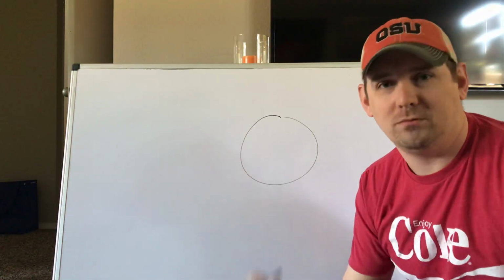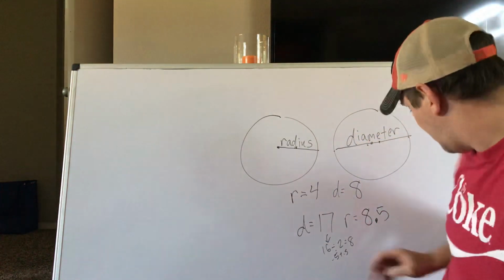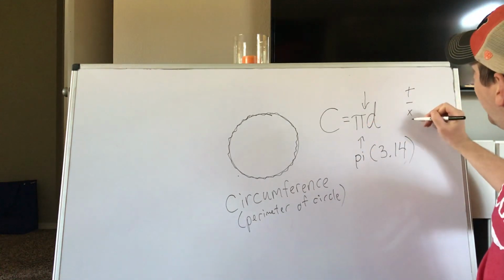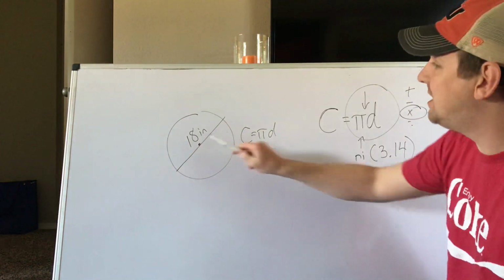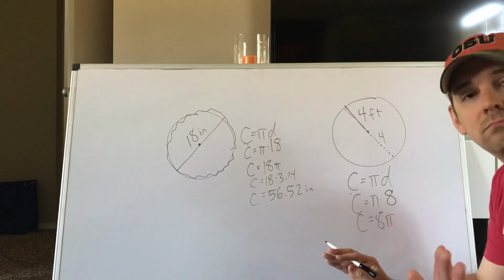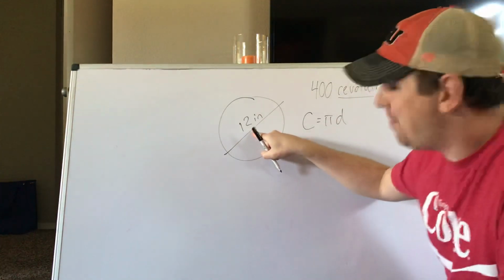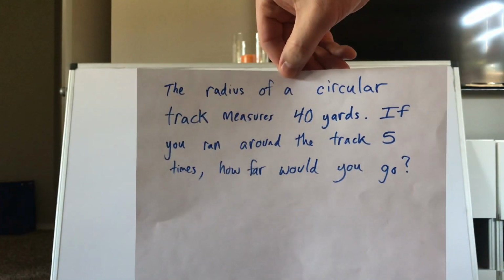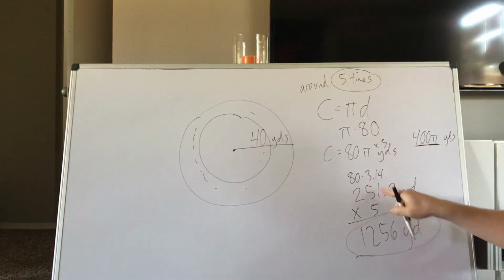Circumference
Circle vocabulary and circumference